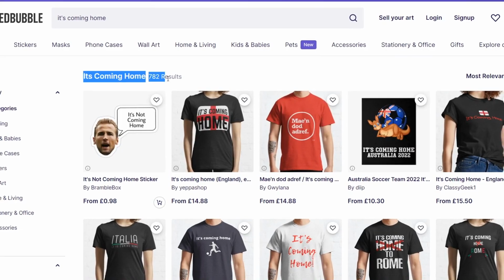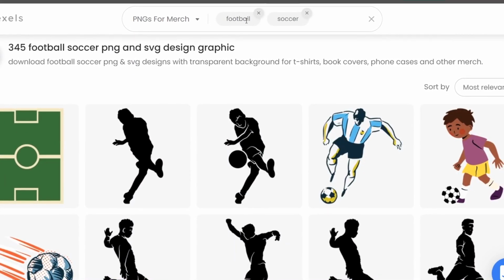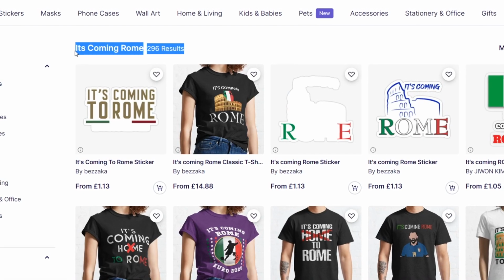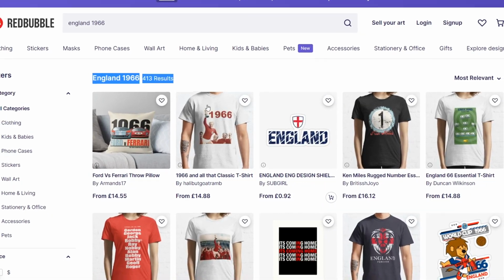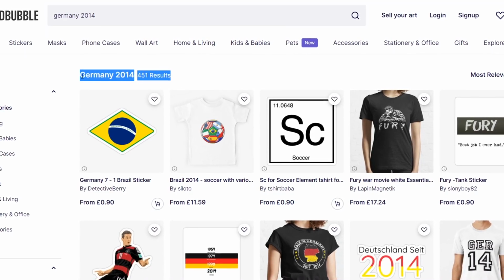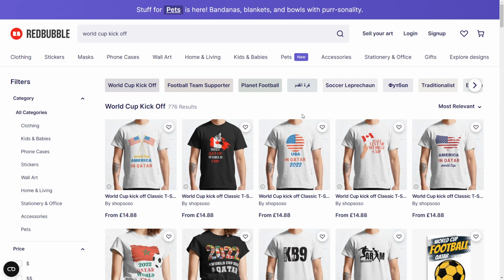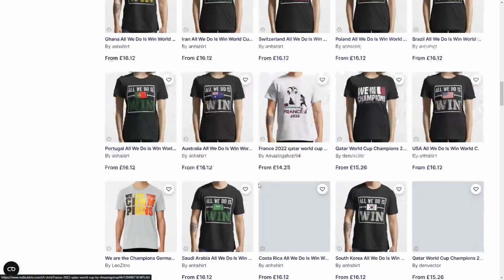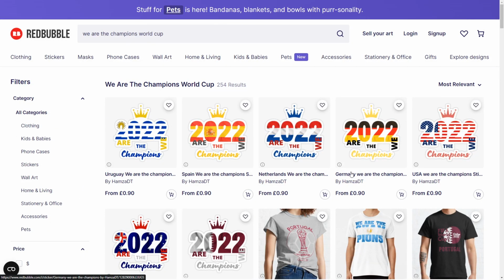5 LOW COMPETITION REDBUBBLE WORLD CUP NICHES!